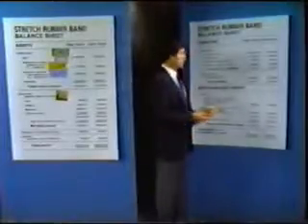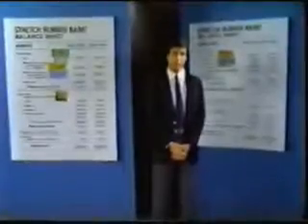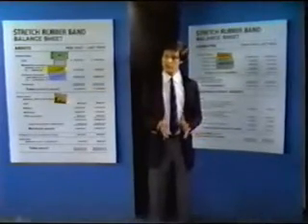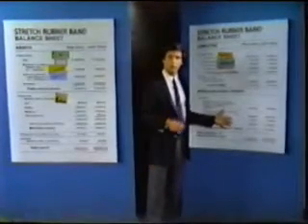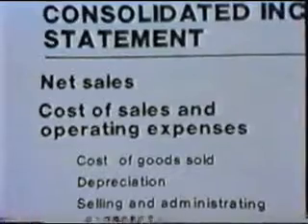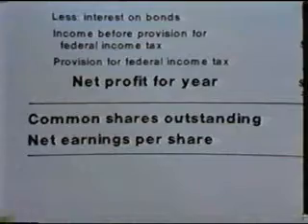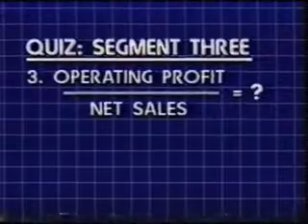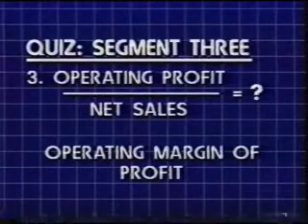Joy of Stocks 4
forbes guide to the stock market